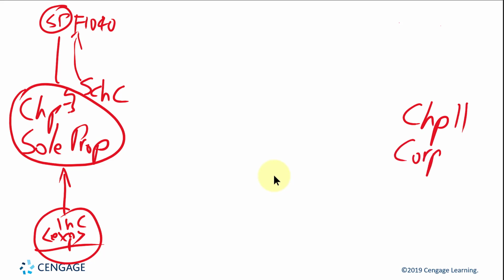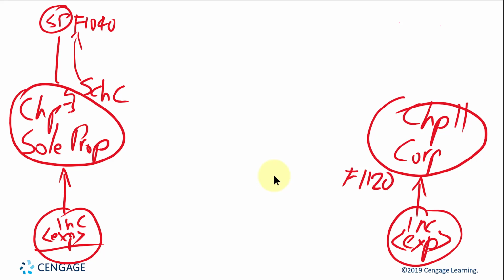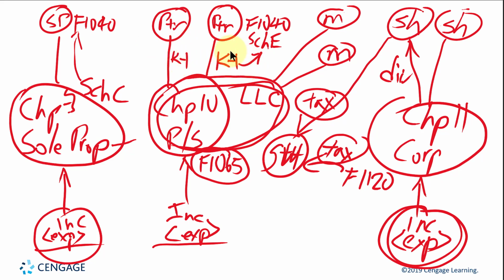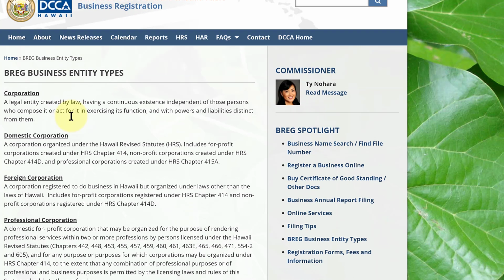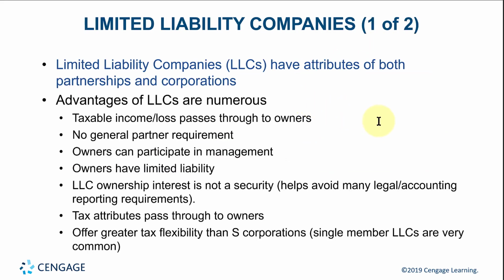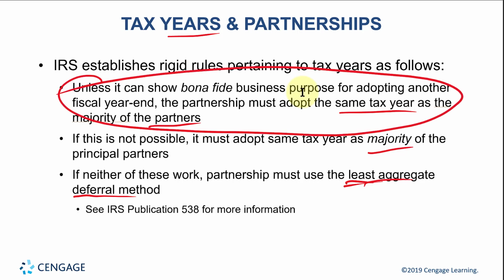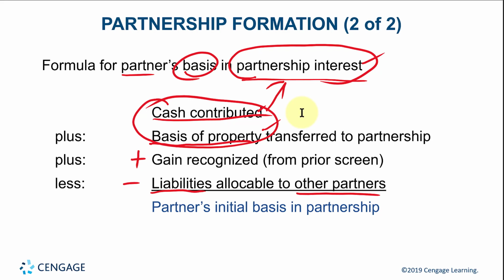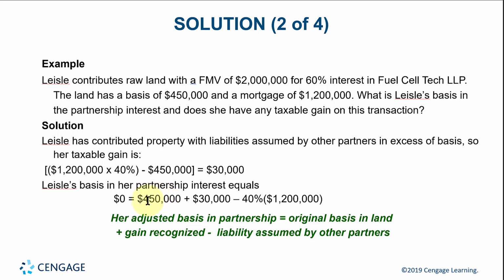Chapter 10, Part 1 Partnership Tax - Entity, LLCs, Initial Basis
ACC 137
Kauai CC